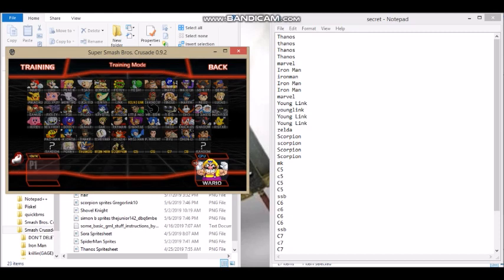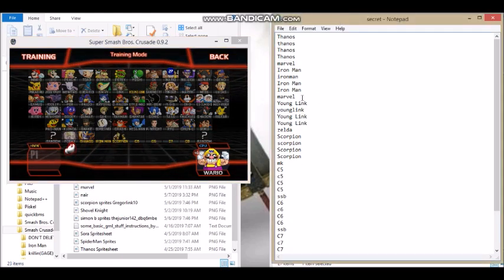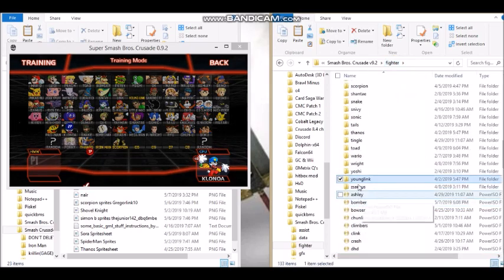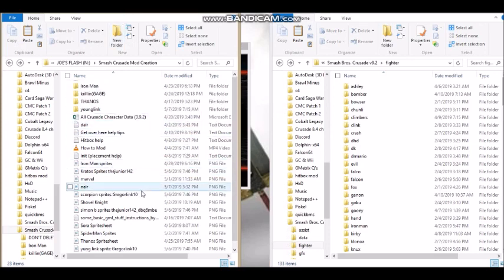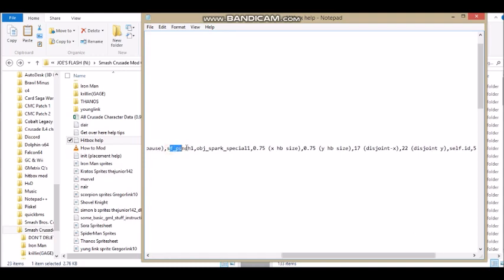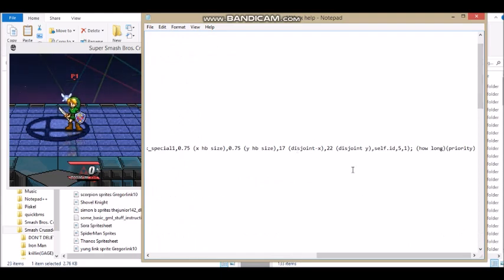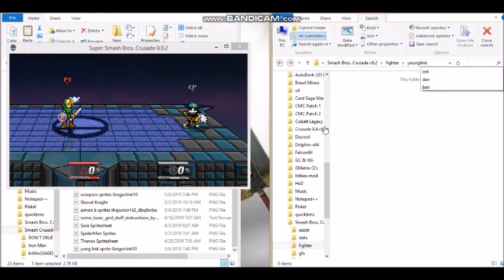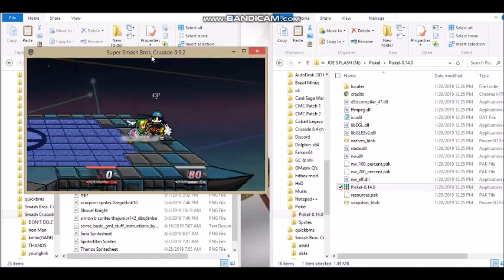Look at my channel, there's a new video detailing my situation...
STEPS FOR CHARACTER TEMPLATES:
-Join the Crusade Discord Server
-(If you don't already, download the CMC build in cmc-builds-and-patches for CMC patch 3.0, it's recommended)
-Find your way to cmc-discussion
-Look in the pinned messages
-Find Captain Berzerks message with the file(s) (All_3_CMC_Base_Characters)
-Download that file
-Voíla, now you have all of the CMC base characters ready to go!!!

Thank you SSBC team and the CMC team for creating games that are fun and enjoyable to play. I truly give the greatest thank you I can possibly give...